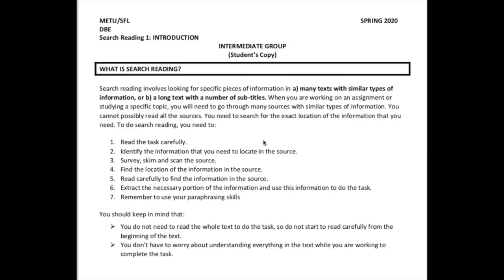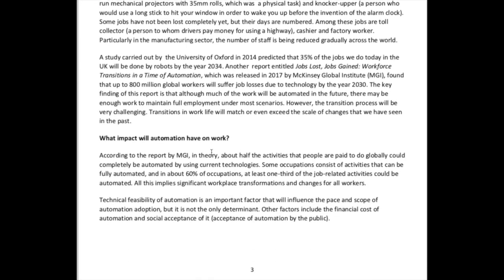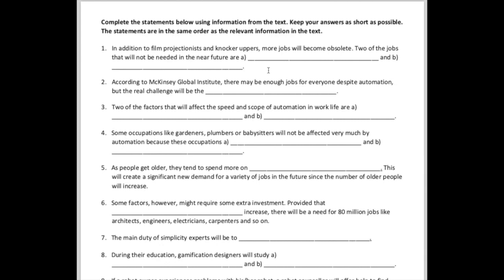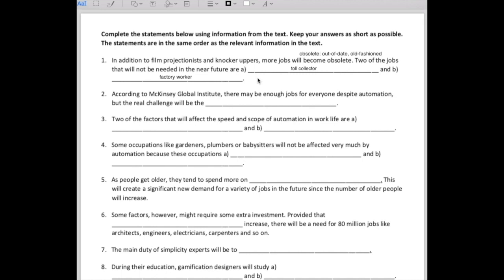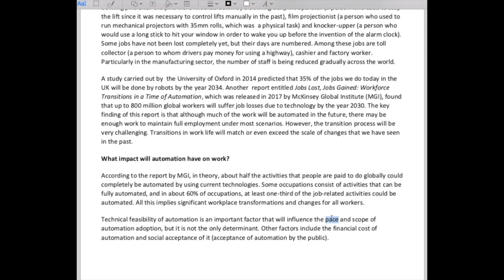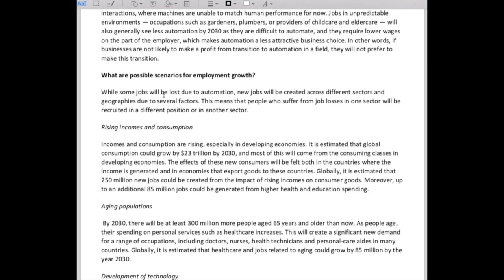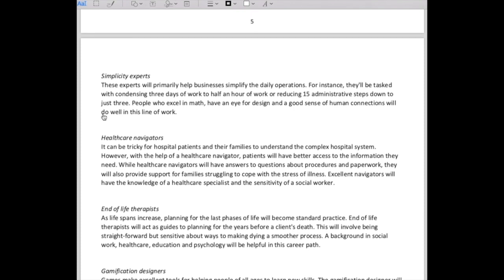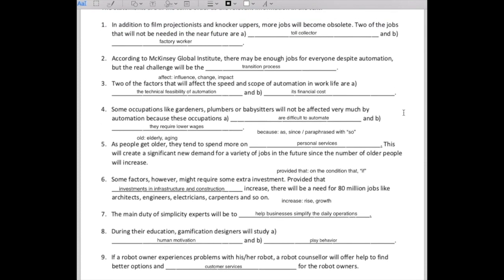Search Reading Task - EPE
The purpose of this video is to introduce you to the Search Reading task in the English Proficiency Exam.